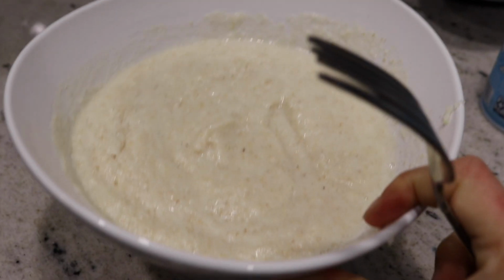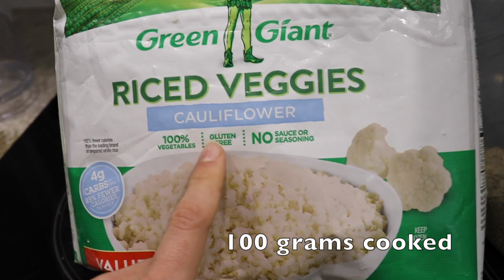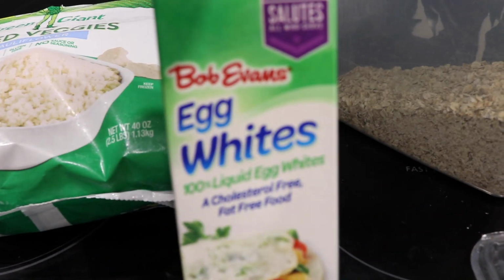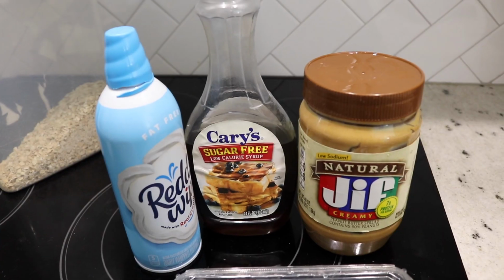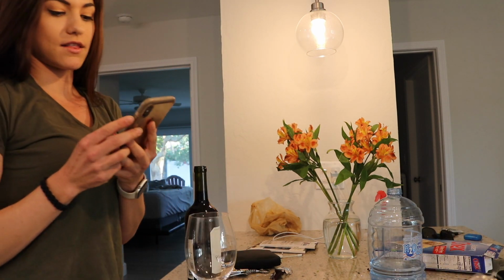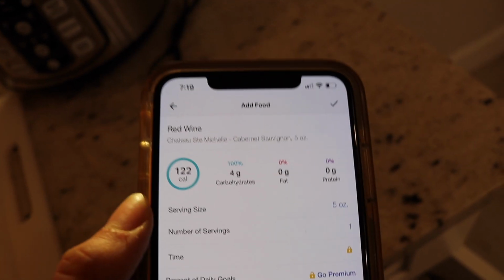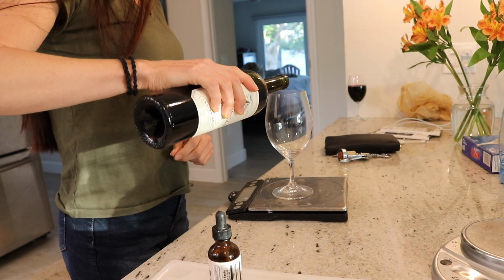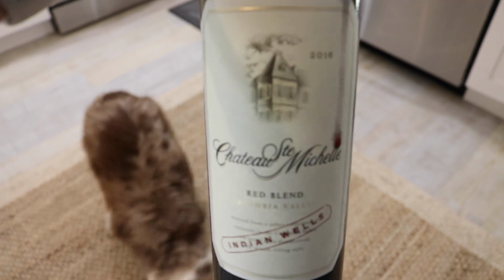Weekly Vlog | What has changed?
Work with TeamCosmicBodies!

🔵 Our Instagrams @laurendannenmiller @kyledburns1 @teamcosmicbodies

DISCOUNTS

Or use code 10LaurenDM